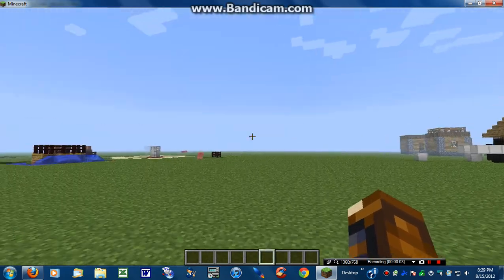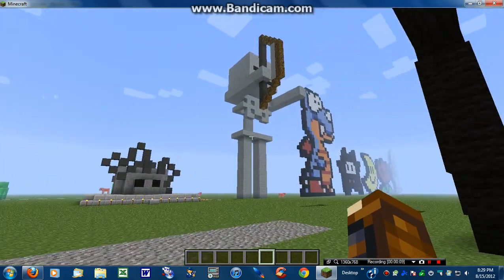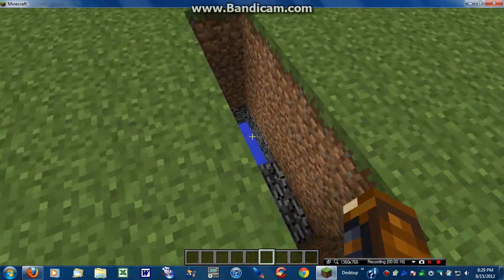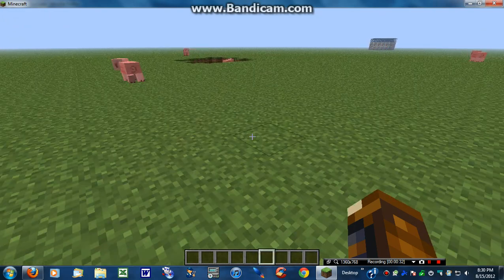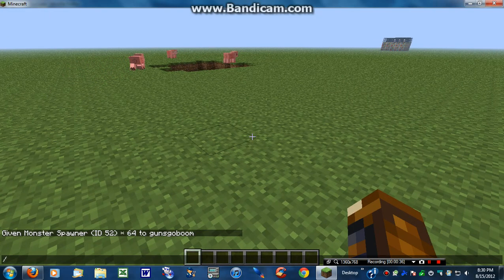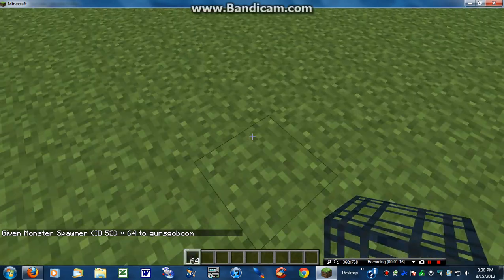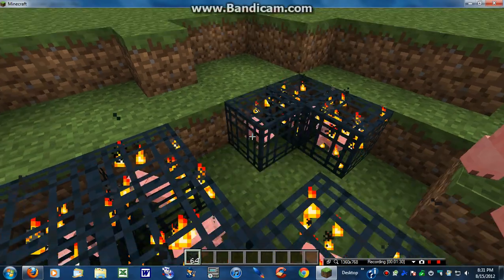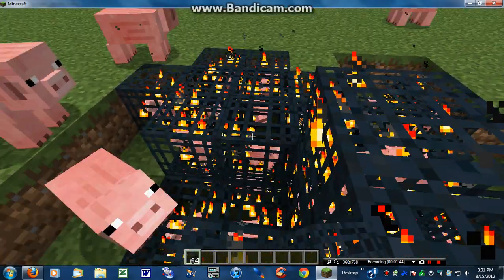Minecraft how to get mob spawners